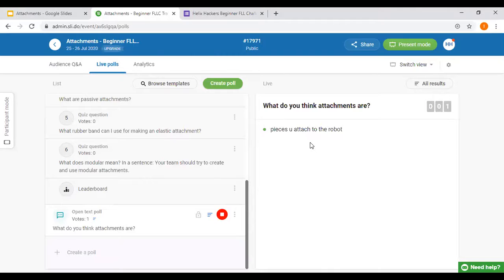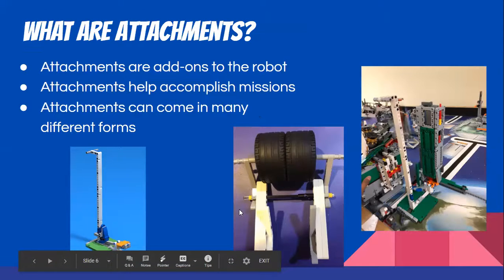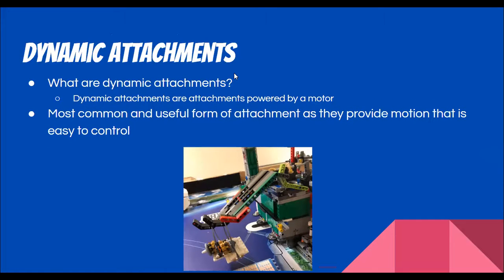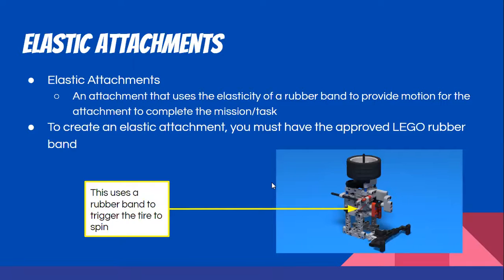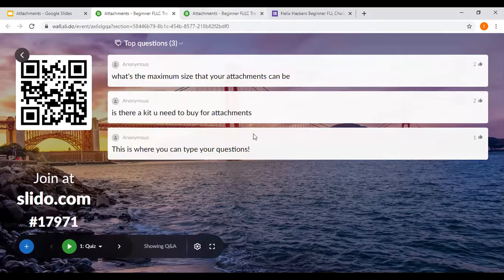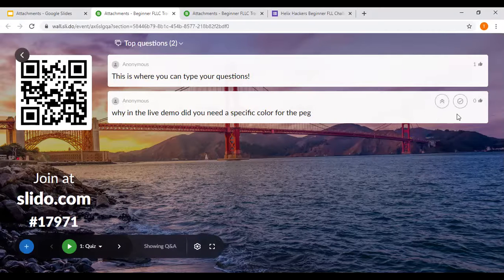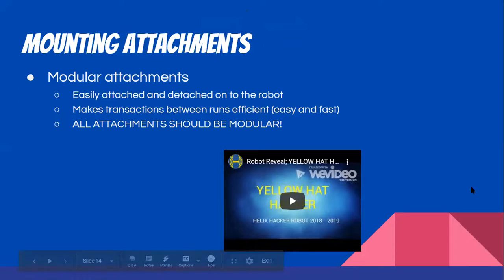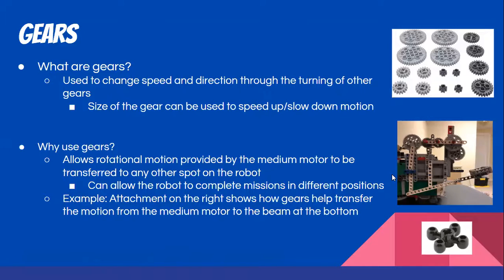Beginner FLLC Training Session: Attachments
We hoped you enjoyed our training session. Above is the recording of our training session about FLLC Attachments.